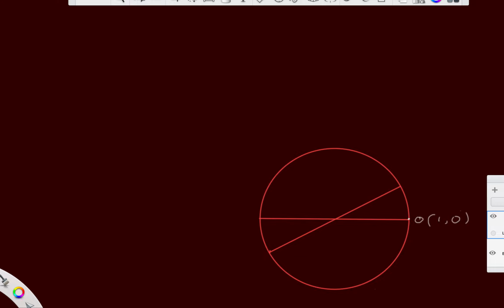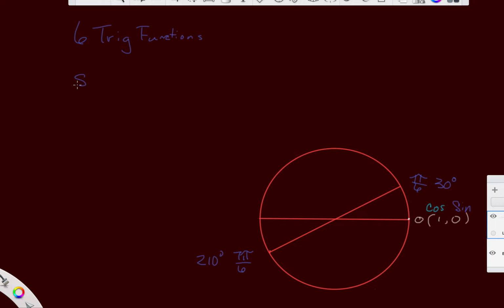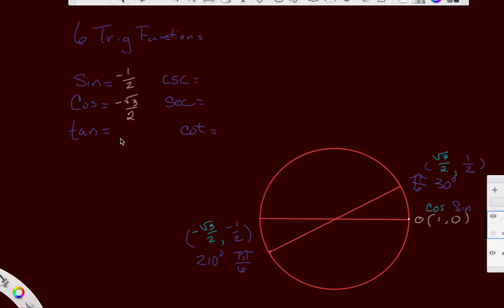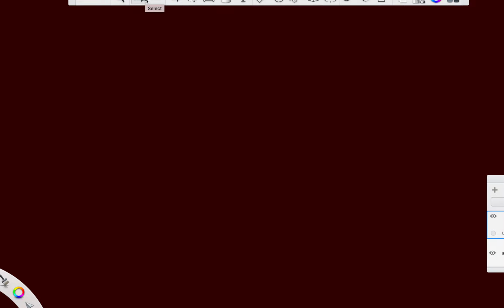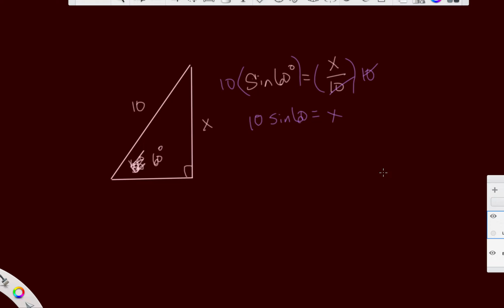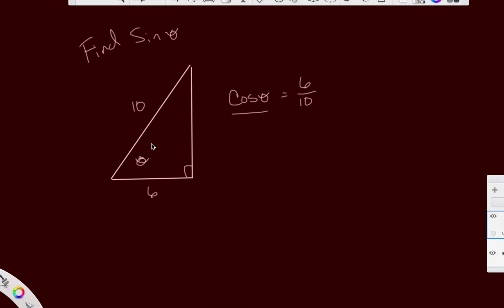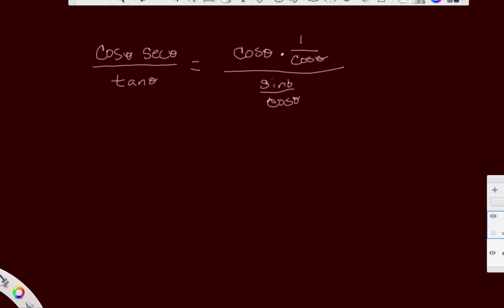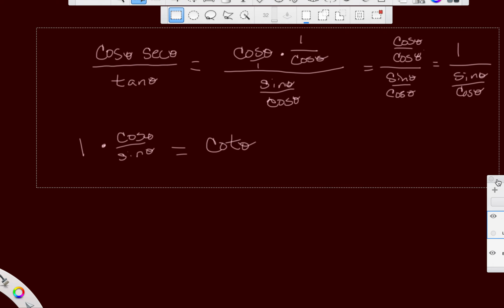Pre Calc Final Study #1